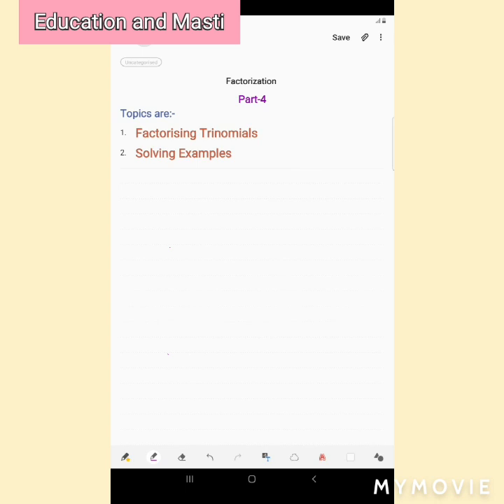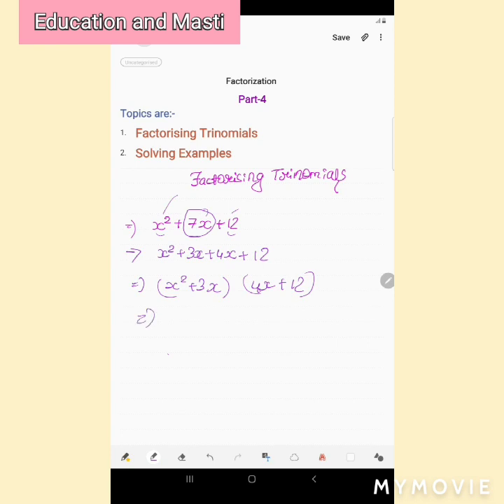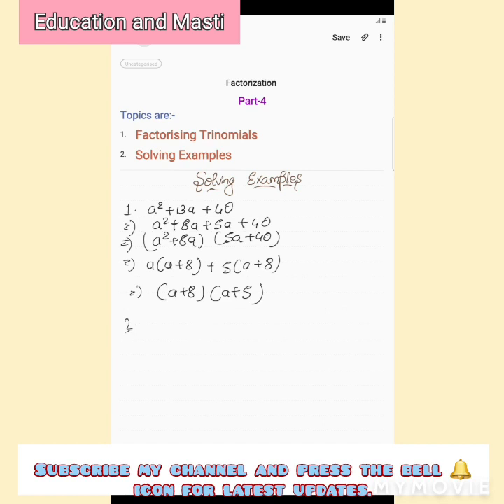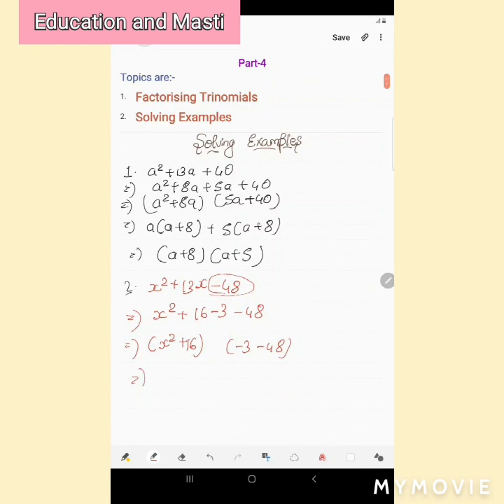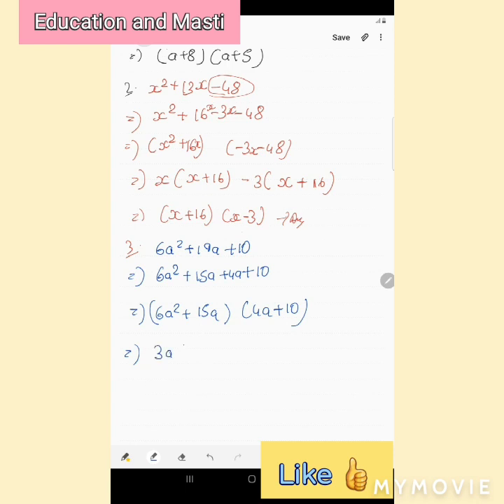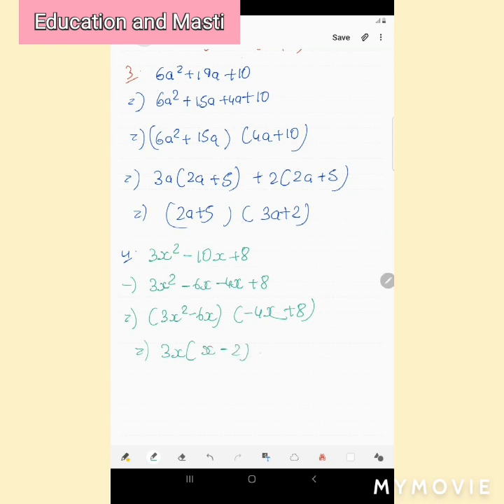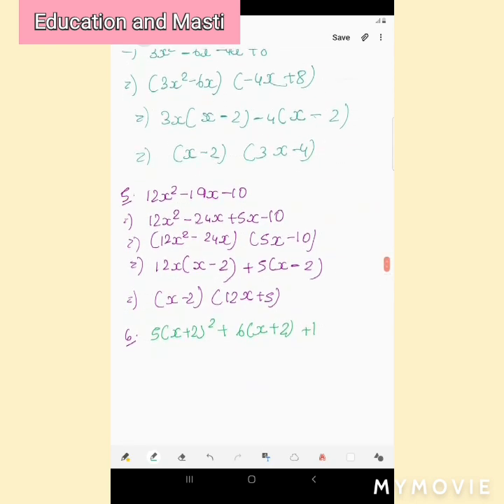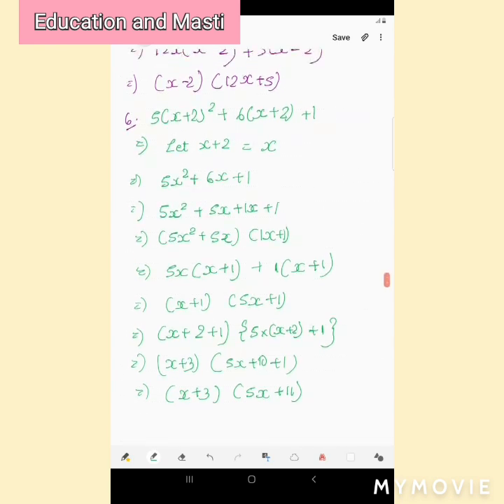Factorization Part-4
# Maths
# Factorization
# Part-4
# Last Part